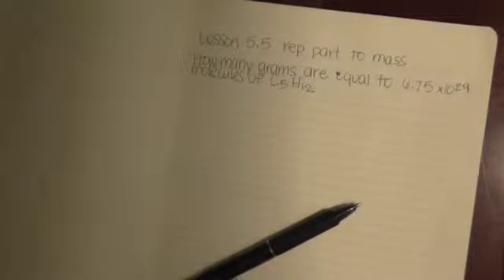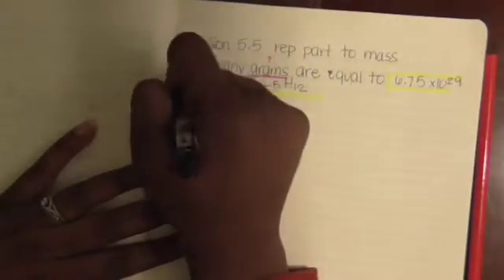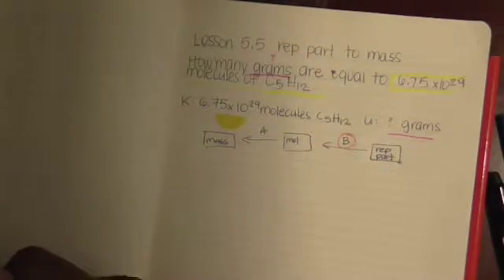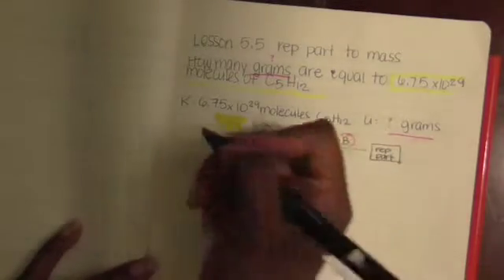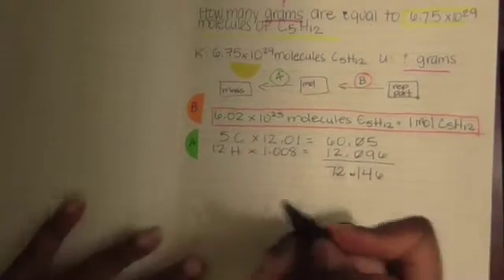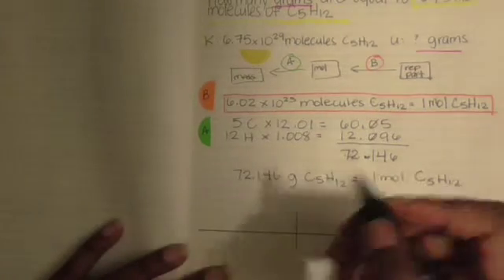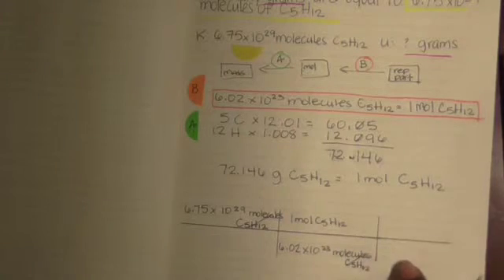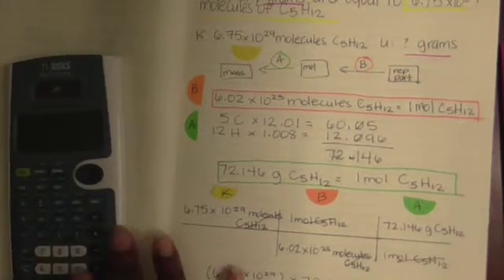L5 5 RepresentativeParticles to Mass